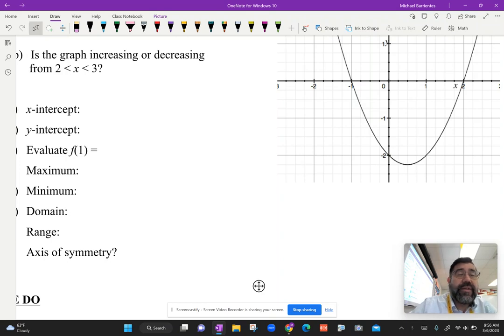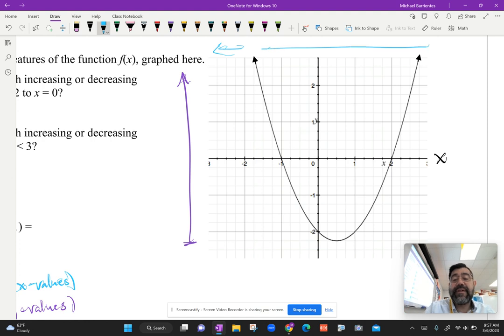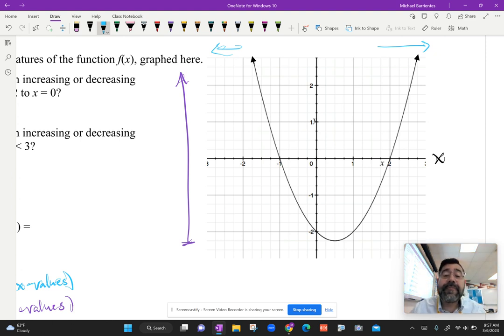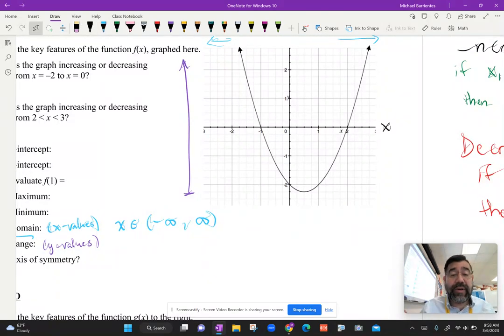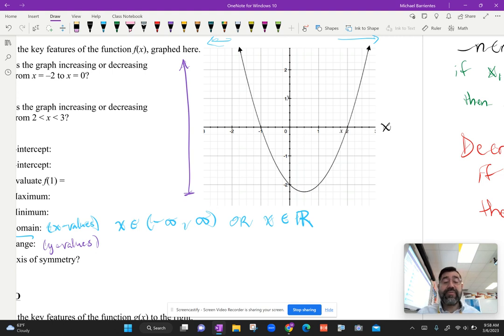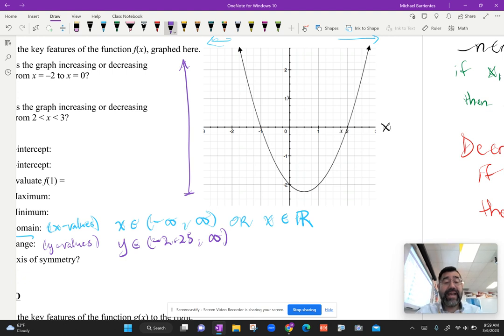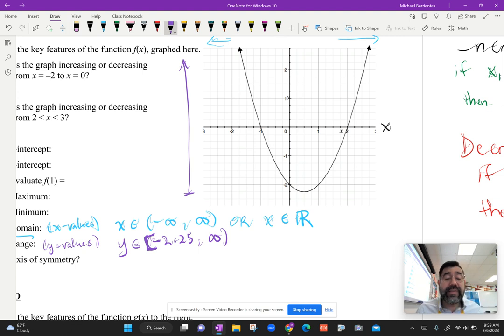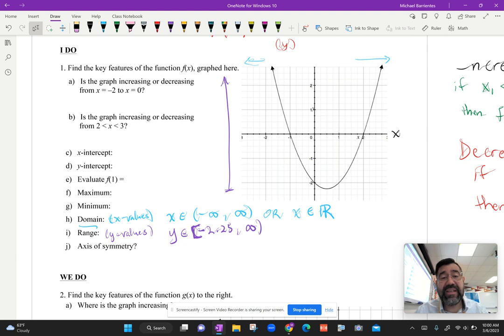Domain and Range